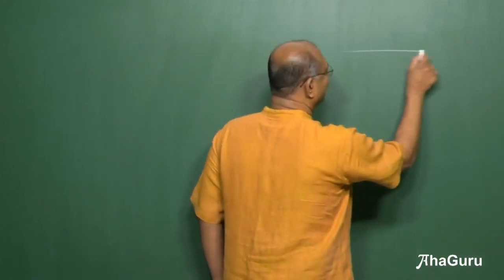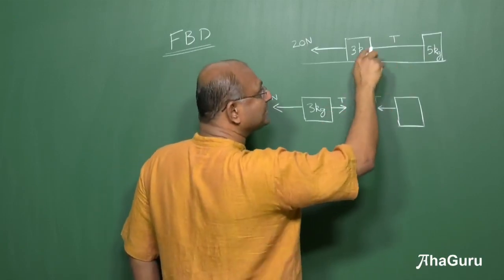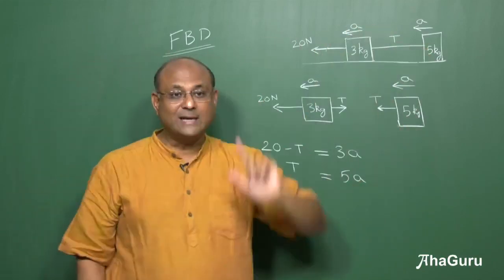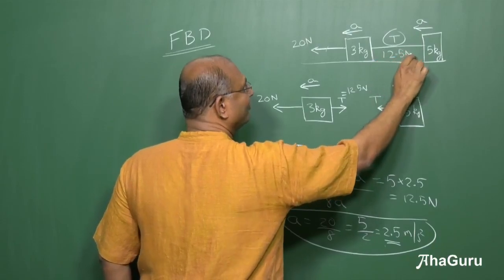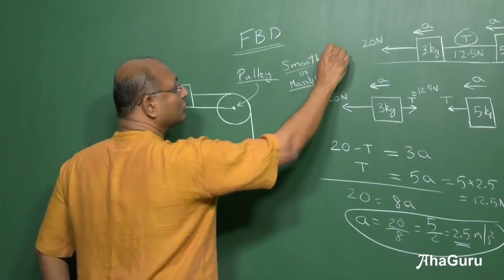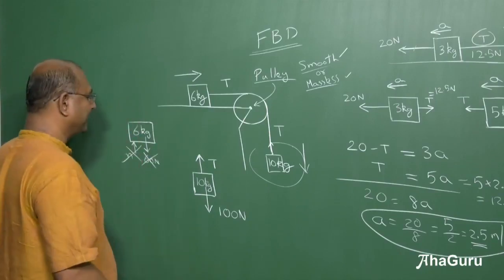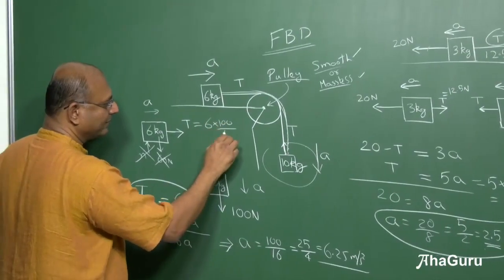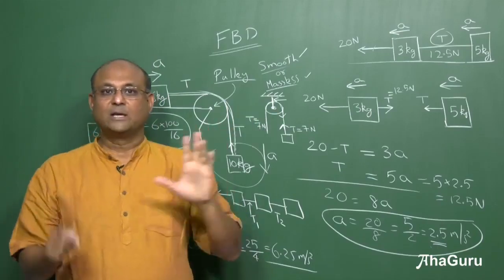Newton's Laws Of Motion class 11 physics chapter 5 CBSE/JEE/NEET